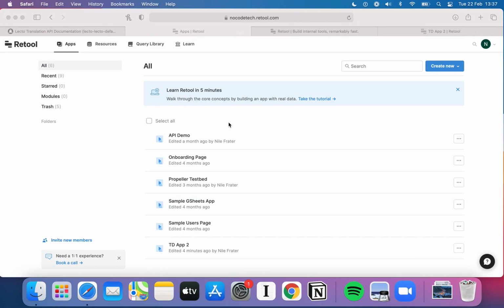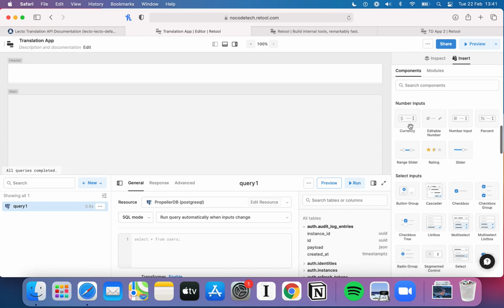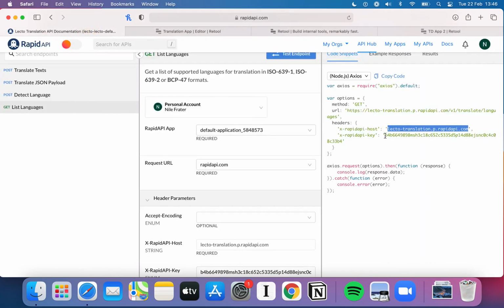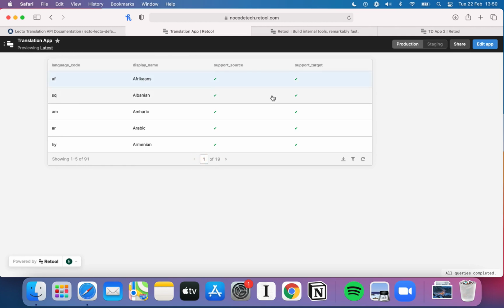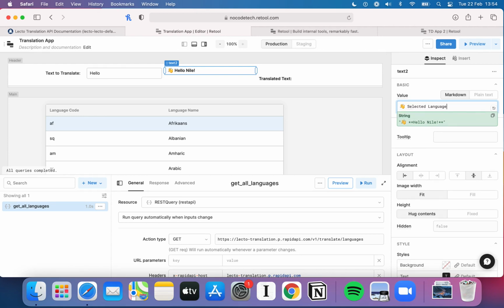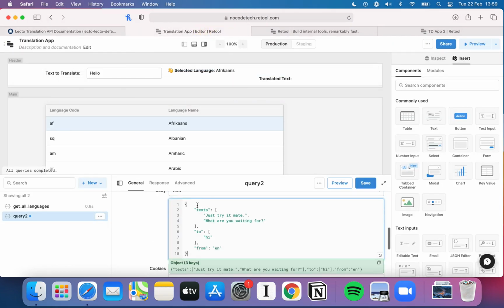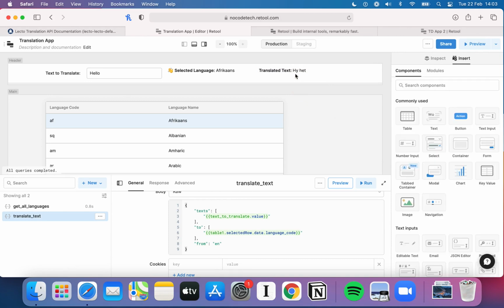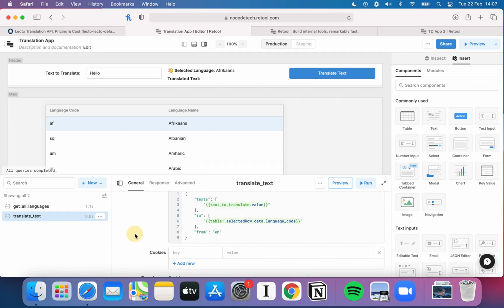Building a Translation app in Retool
🛠Retool is a low-code platform that makes it fast and easy to build internal tools.
Why use a tool like Retool?
Business teams need custom apps, dashboards, admin panels, and other internal tools to run critical operations. Rather than build from scratch, developers can use Retool to build powerful tools, faster.

In this tutorial we will go over what Retool is and how it works.
Part 3 of this tutorial series, we will go ahead and build our translation app on Retool so you can see just how easy it is to build an API powered app using Retool.

⏰  Time stamps
00:52 What is Retool & what can it do?
02:50 Create a blank app
03:15 Understanding Retool interface
04:10 Getting elements onto your canvas
05:35 Resource Pannel and Query builder
07:00 Testing our first API call from RapidAPI onto Retool
11:00 Displaying and pulling out data on your Retool interface
14:59 Building our language translation
29:24 Testing our translation app